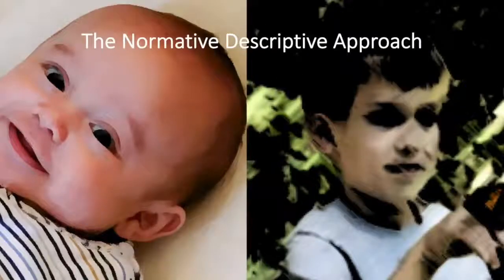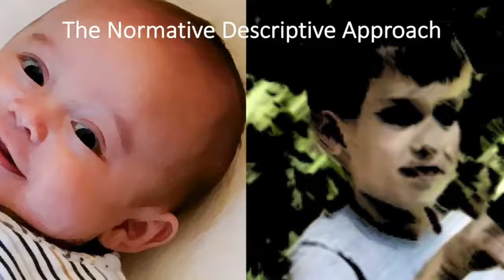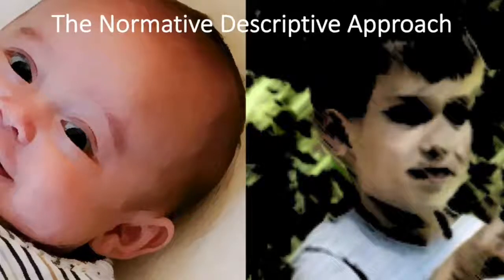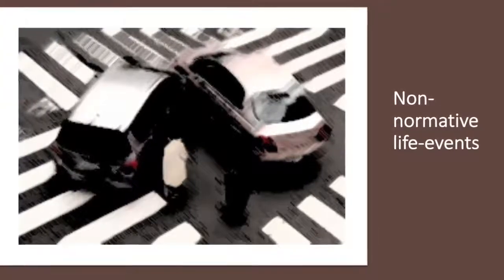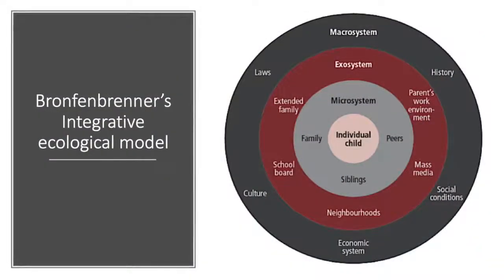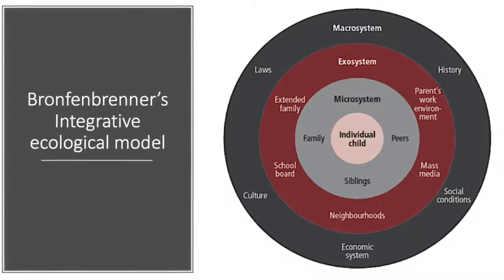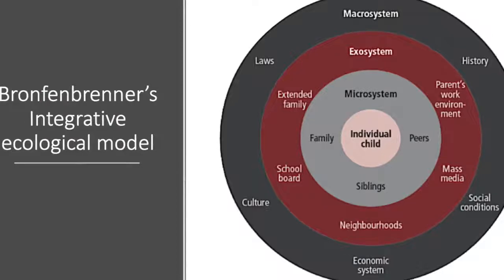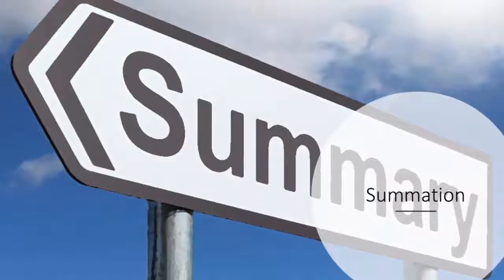Introduction to Developmental Psychology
This is a brief video introducing developmental psychology. It was created by me, music retrieved from the Free music archive, and the content derived from my summary of PSY236 (MQ university course). I also experimented with the ways of calmly saying words. Please Enjoy!